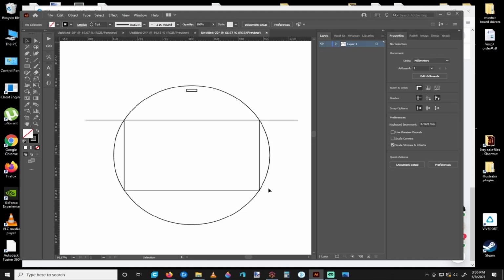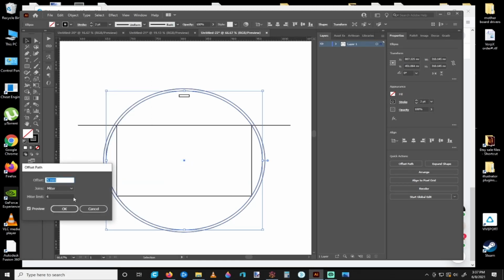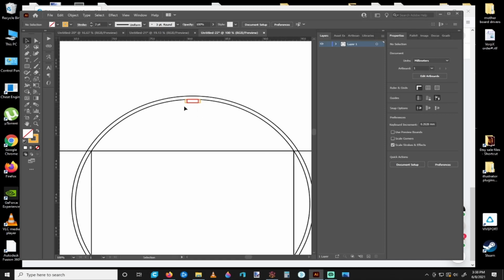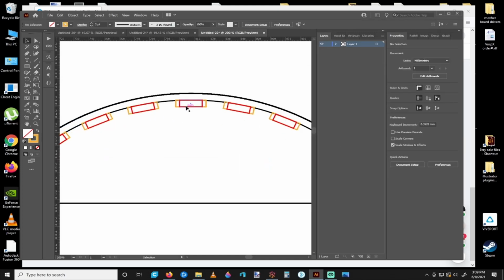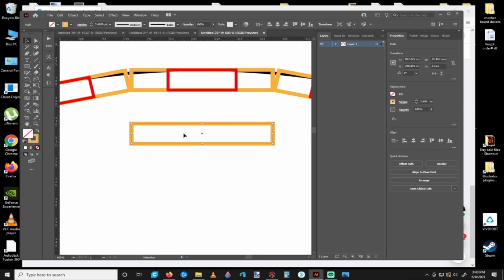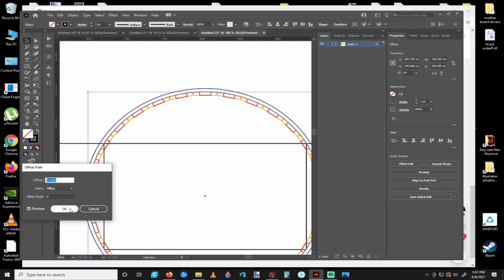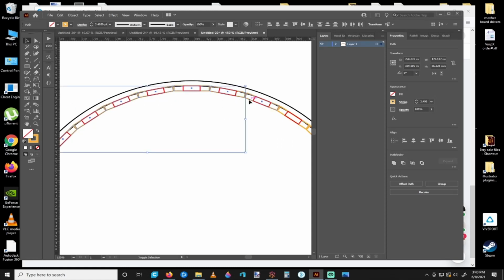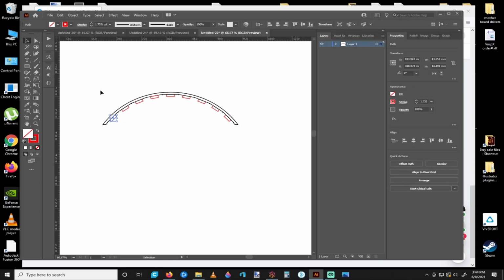crappy inside curve tutorial for tab placement on a laser cut treasure chest lid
im trying to show how id approach making a treasure chest style lid inside illustrator. We need to put slats on the inside curve so the top has the semi circle shape, so heres what id do to get our tabs and spaces worked out quickly and easily.